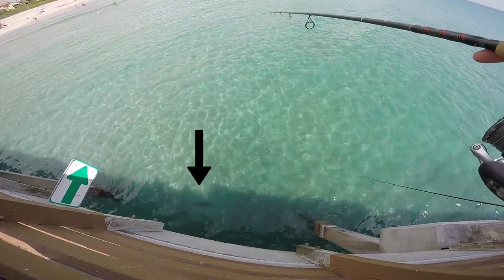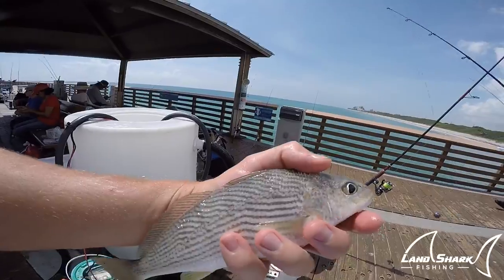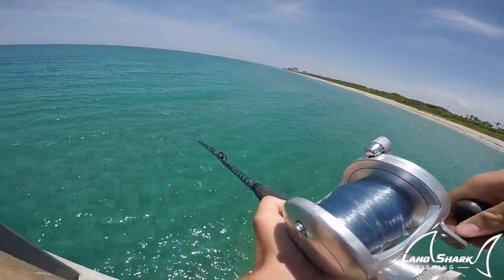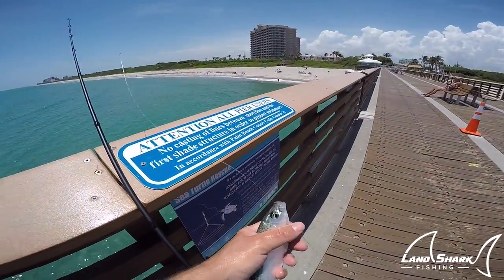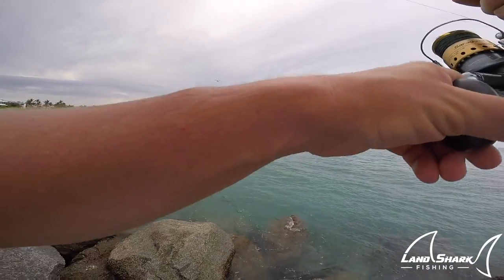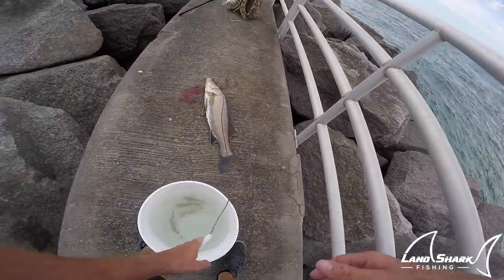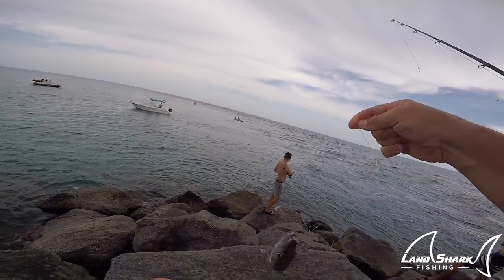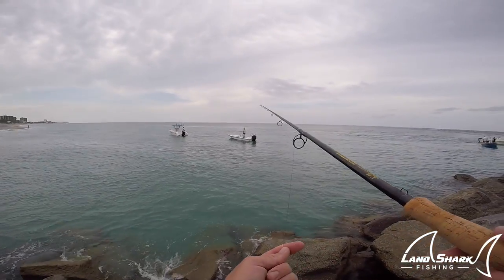Best Snook Fishing Spots REVEALED???? (Juno Pier Snook Fishing)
It was Juno Ryan's last day to fish in Florida before starting OCS training in the Marines. So we headed to Juno Pier in the morning to catch live bait and did a little snook fishing as well. The game plan was to get on the spawning school of Giant Snook at Jupiter inlet using live bait. Juno pier and Jupiter inlet are possibly the two best snook fishing spots in SE Florida.

My Snook Spinning Rod: Tackle Industries MH 8'6
Save 10% on this rod by using my code "Landshark"

Fluorocarbon I Fish: Save 10% by using my CODE "Landshark"